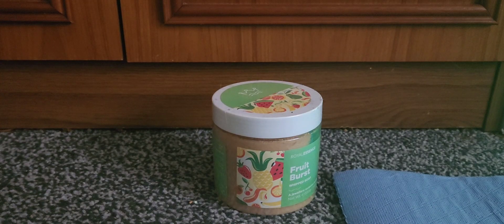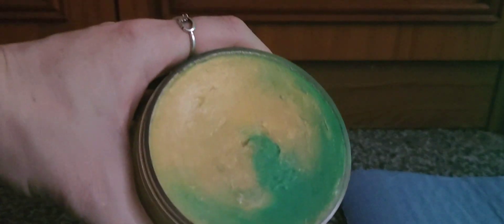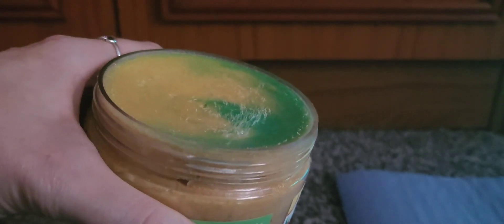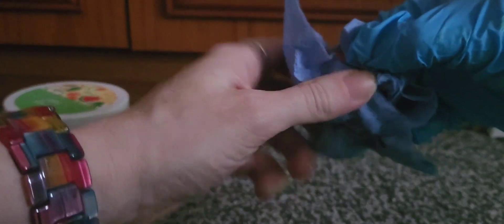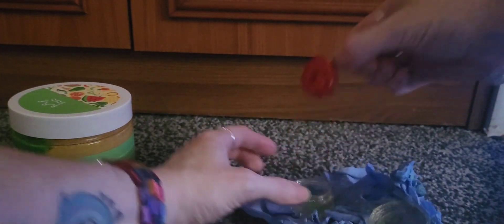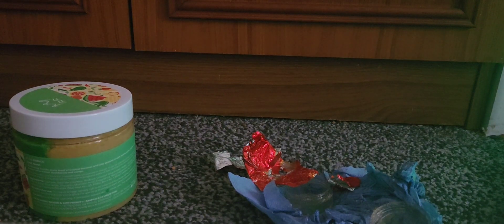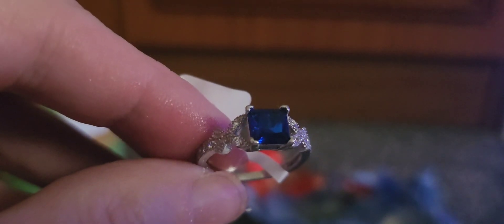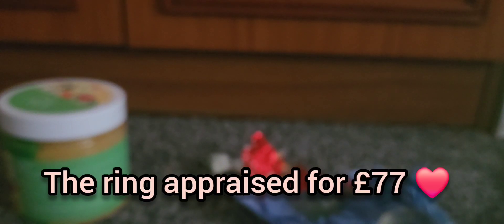Royal Essence Fruit Burst whipped soap jewel reveal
I really appreciate everyone who had stuck by me over the years 🥰💜 and welcome to my new subscribers xx
Here are the links 👇